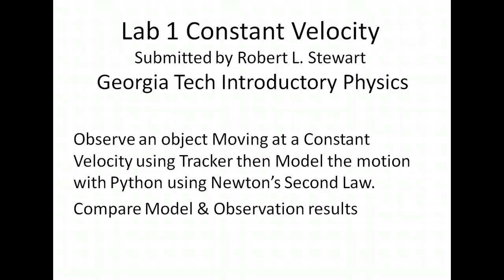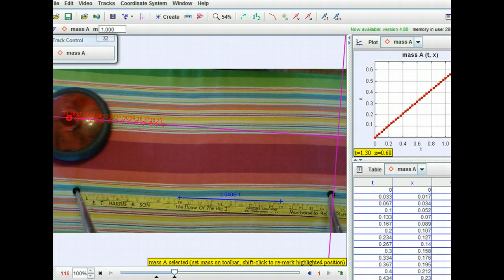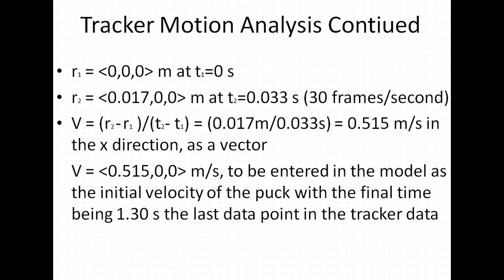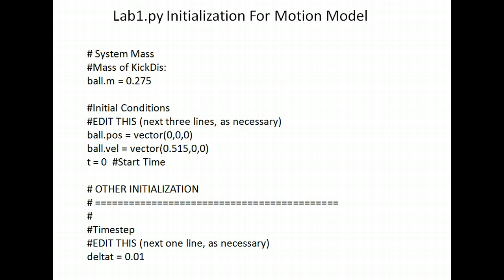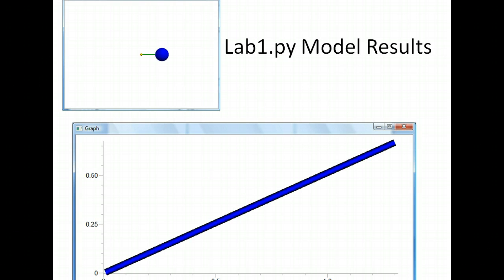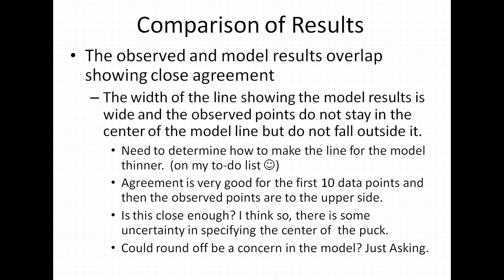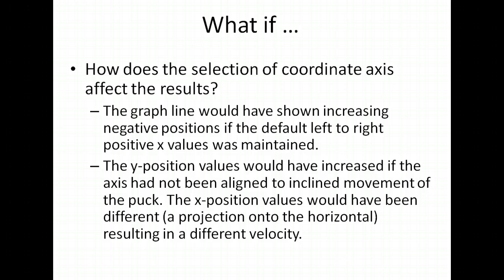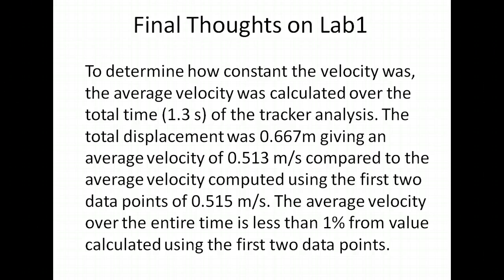Lab1 Constant Velocity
Motion analysis of a hover disk across a table top. Done for the Georgi Tech Introductory Physics Coursera class